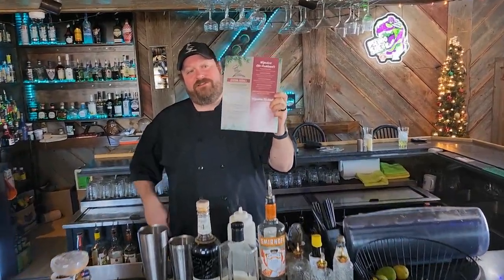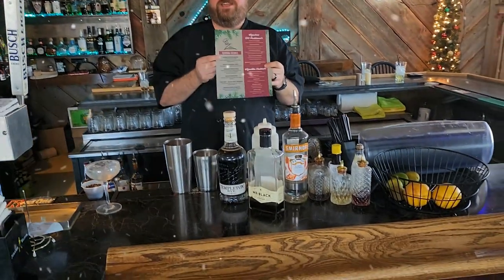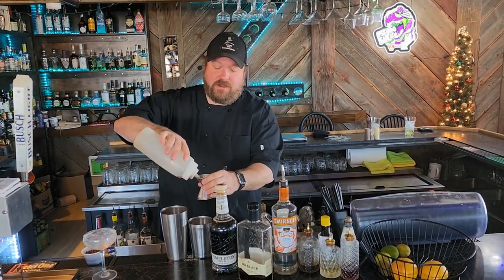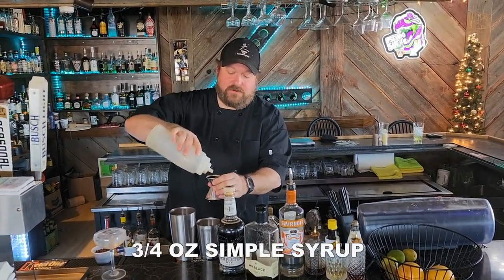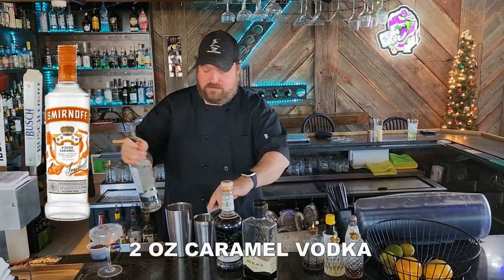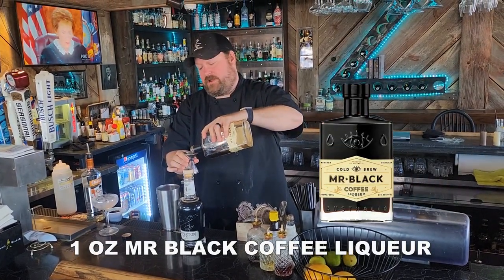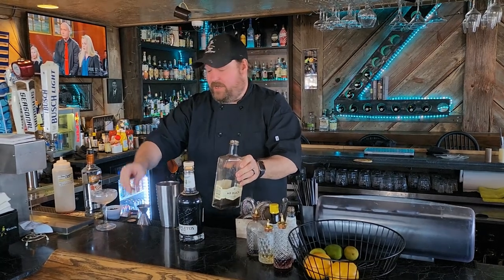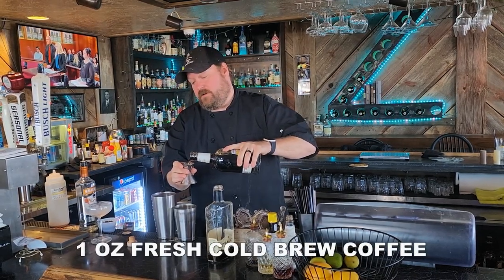Z's CEM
Caramel Espresso Martini Demo - Chef Z - Z's Eatery and Draught Haus, Indianola, IA